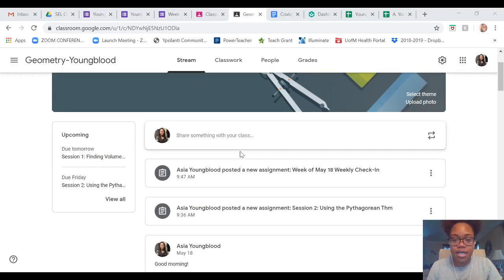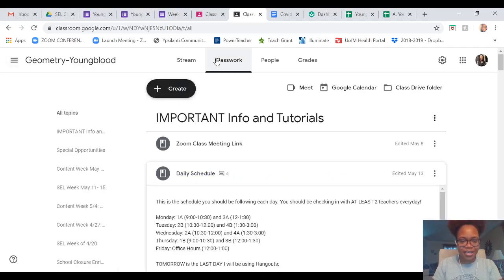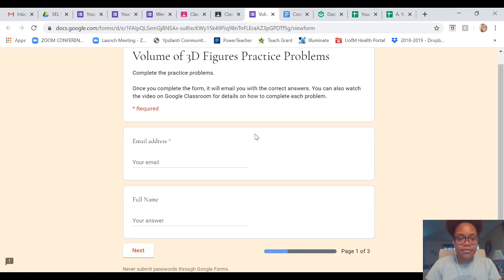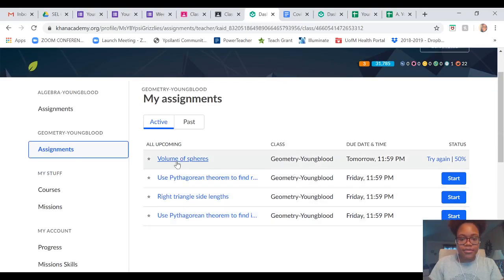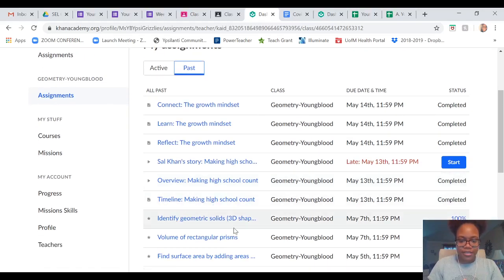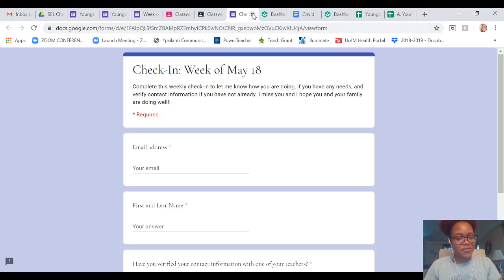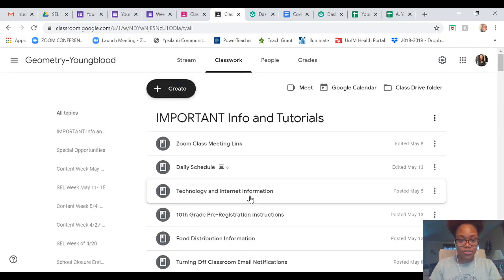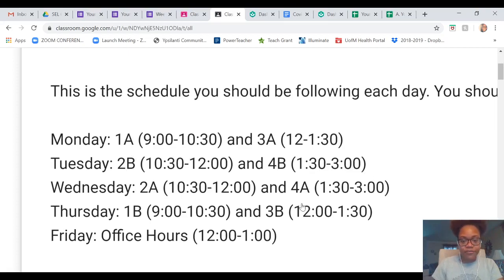May 18 - Geometry Weekly Welcome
This video reviews the weekly assignments for my Geometry students for the week of May 18.